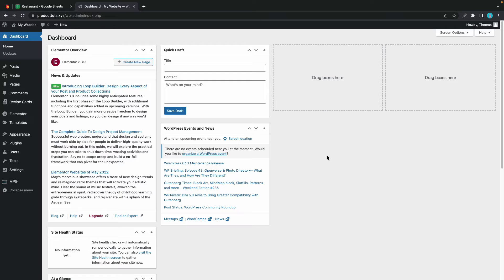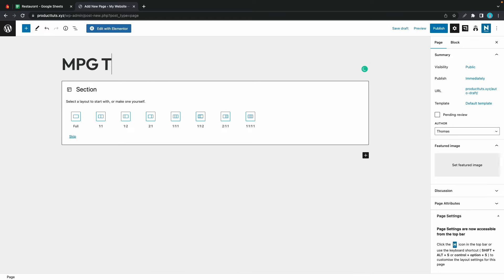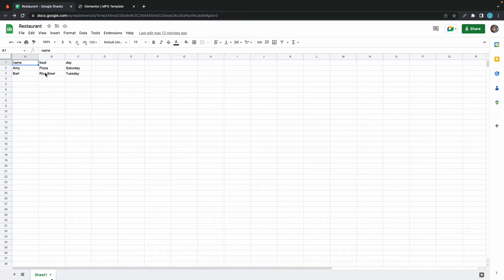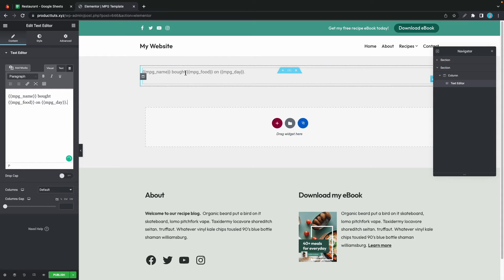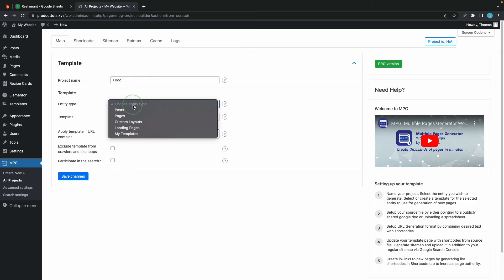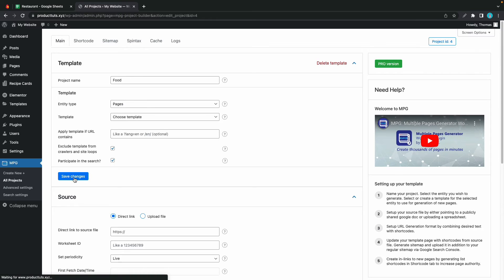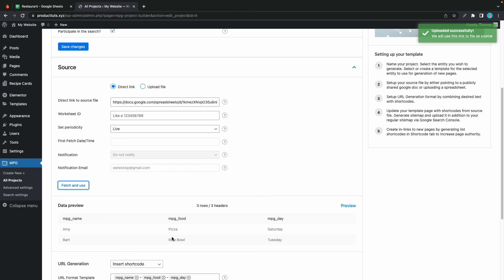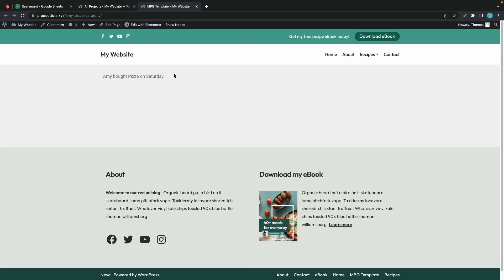How to Generate MPG Pages From Elementor Template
Learn how to generate MPG pages from a template created in Elementor.